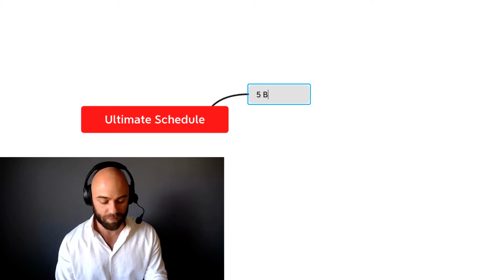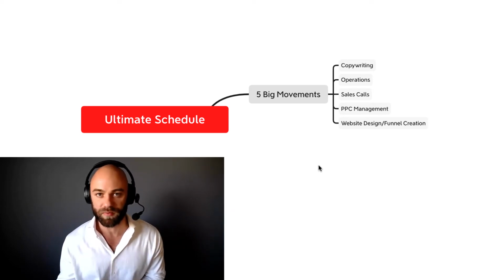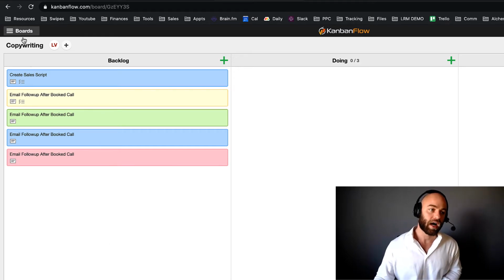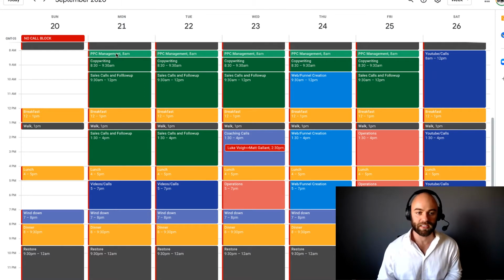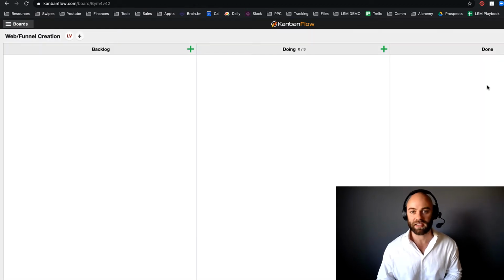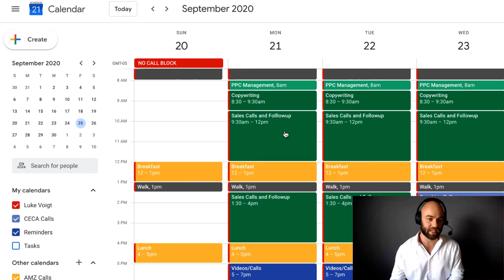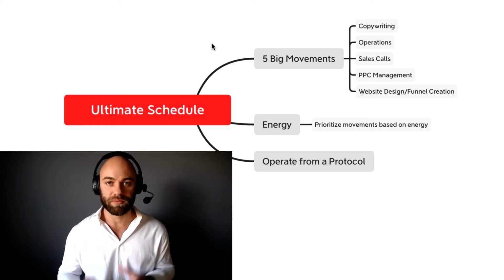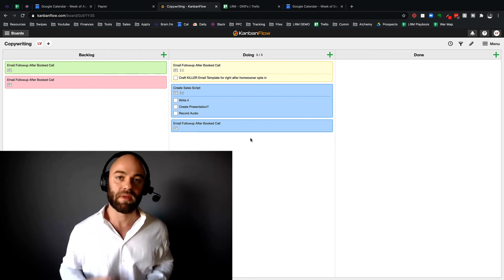The Ultimate Time Management Tips and Productivity System for Entrepreneurs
In this video I'm breaking down the ultimate time management system that's perfect for entrepreneurs, creatives, and people who work from home.

This time management strategy was created with the help of my marketing mentor, Matt Gallant.

Will be posting more about my work/passion (business and marketing) if you guys are interested...

Here are some of the productivity tools I discussed in the video:

Google calendar (free)
Kanbanflow.com ($15/month)
Calendly.com ($15/month)

You can get a free calendly account too but you're stuck with their branding. I hate that haha but you might not mind if you save $15...

FYI:

If you serve clients in any capacity and are looking for a way to find new clients,

On there you'll discover how I used cold emails to close 30 new clients for my marketing agency and make $55,589 using cold emails alone...

Click that link, opt in, and I'll see you on the inside of that free training.

Talk soon,
LV